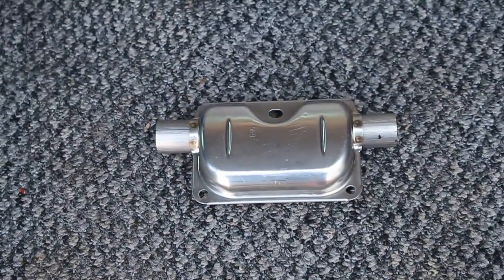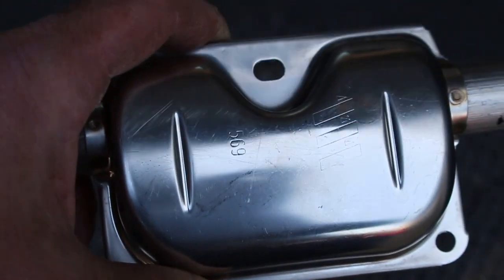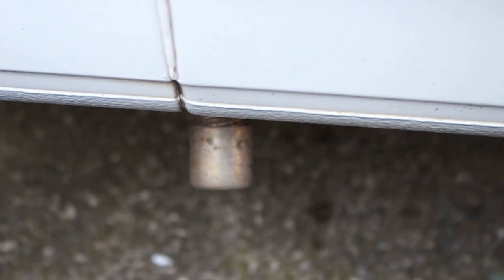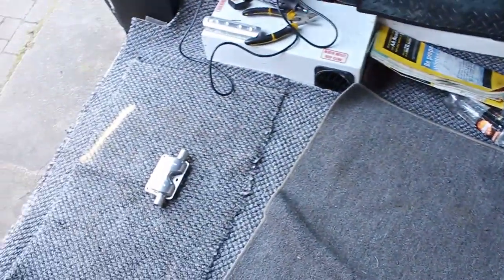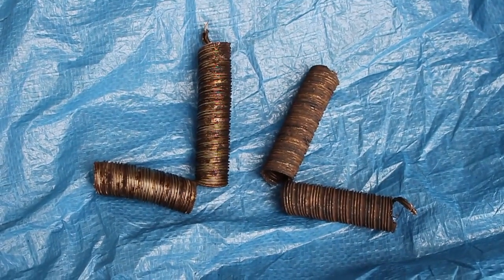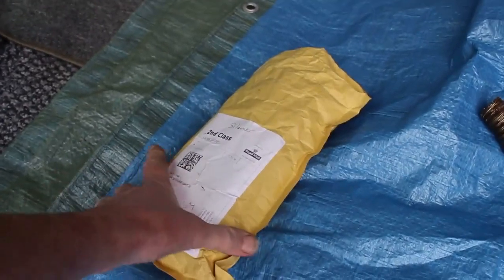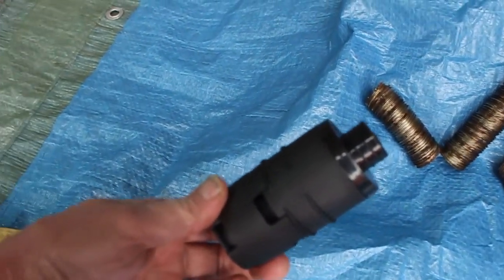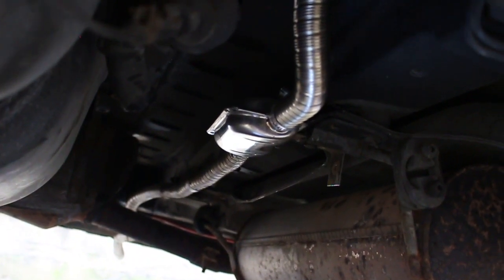WEBASTO EBERSPACHER DIESEL NIGHT HEATER EXHAUST SILENCER TESTED & CHINESE INTAKE SILENCER TEST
A first attempt at a "consumer" test video. I desperately needed to silence my Eberspacher diesel nigh heater on the camper, it sounded like a jet airliner taking off! After much deliberation I opted for a genuine Webasto/Eberspacher silencer in favour of an import. I then purchased an import (Chinese) air intake silencer (they were so cheap I had to give it a go!). At the end of the video I have tried to put the clips back to back for comparison, but, after initially cutting the exhaust to fit the silencer box, the pipe fell to pieces, leading to several days delay.
Anyway I hope this makes some sense & helps you to decide what to do.
Does anyone know of a decent video editor (free!) I can't seem to find one now we;'ve no moviemaker & freemake has a water mark!!!